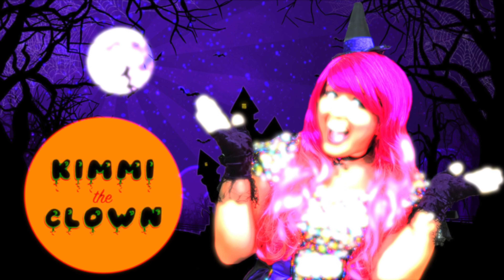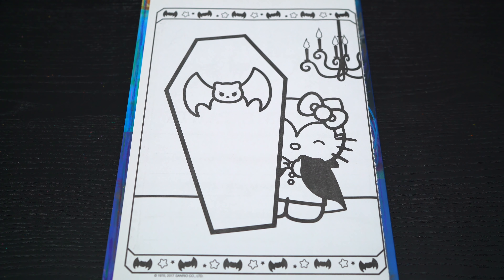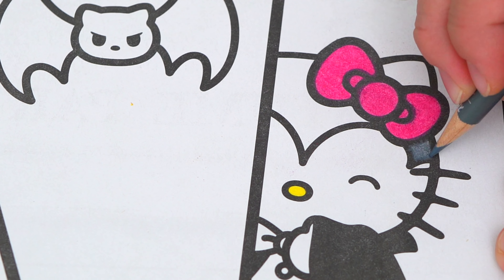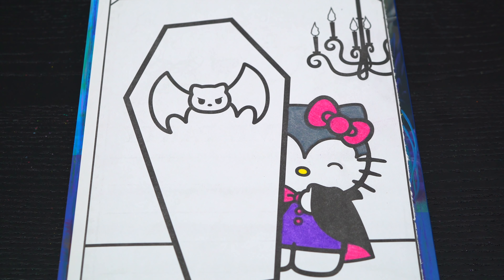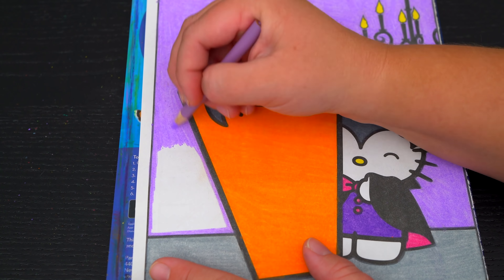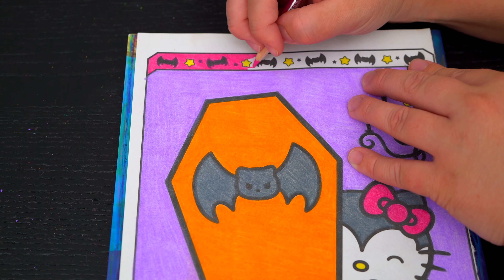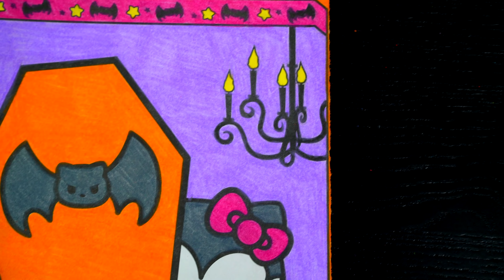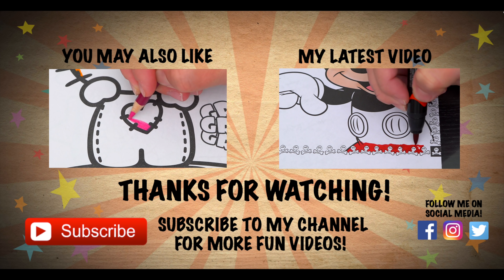Coloring Hello Kitty Halloween Vampire Coloring Page Prismacolor Pencils | KiMMi THE CLOWN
Join in on the fun as I, Kimmi The Clown, color in my Hello Kitty Halloween Coloring & Activity Book!  This awesome book comes with so many different pages to color!  Watch me color a Halloween picture of Hello Kitty as a vampire using Prismacolor colored pencils!  I had so much fun coloring in this Halloween coloring book and watching my picture come to life!  Join me tomorrow for more fun videos! HAVE A FUN DAY!!! ☺️

Hello Kitty - A cheerful, warm-hearted little girl. Baking cookies is her forte, but what she enjoys most is eating a slice of Mama's apple pie! Kitty and her twin sister Mimmy are the best of friends. She has a crush on Dear Daniel and Melody is her best friend.